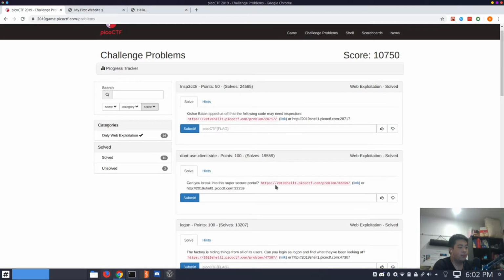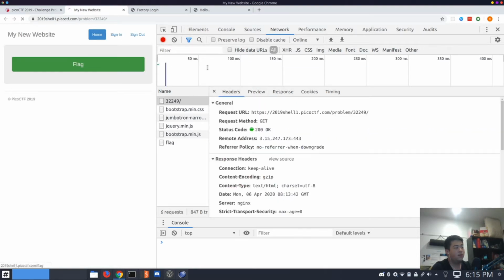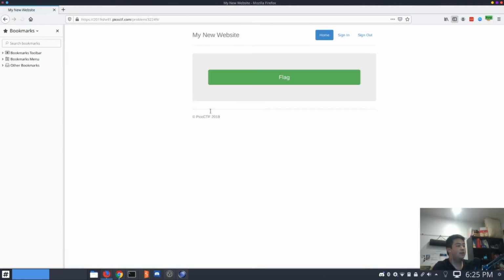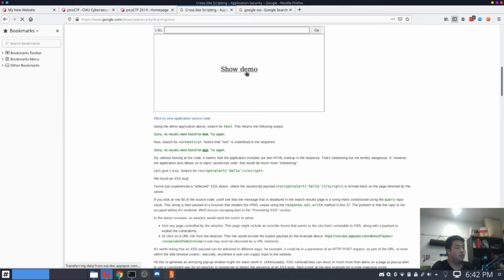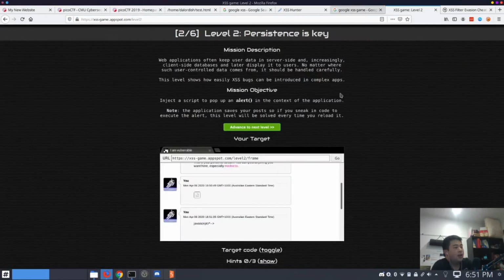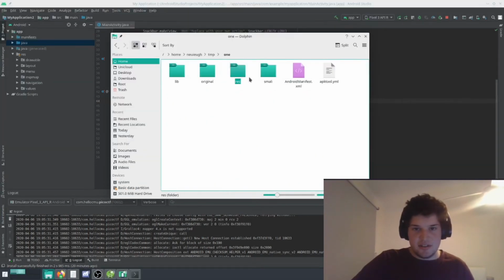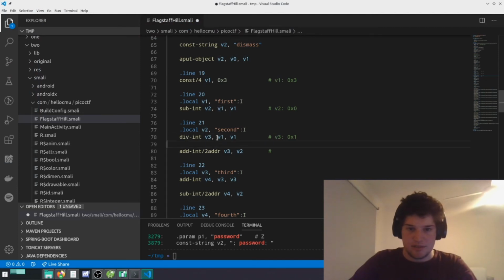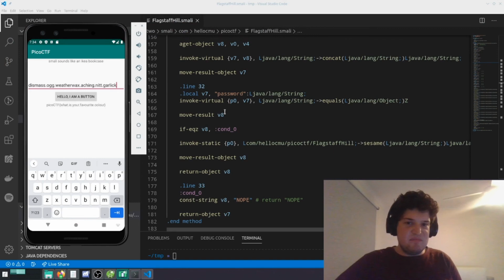MonSec Week 4 (06/04/2020) Workshop - More website hacking techniques + Android hacking